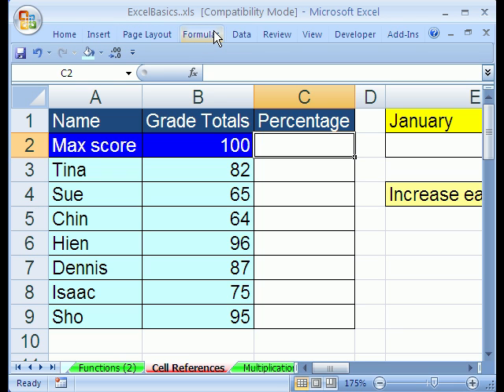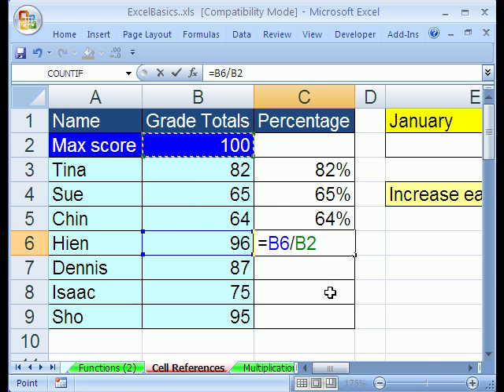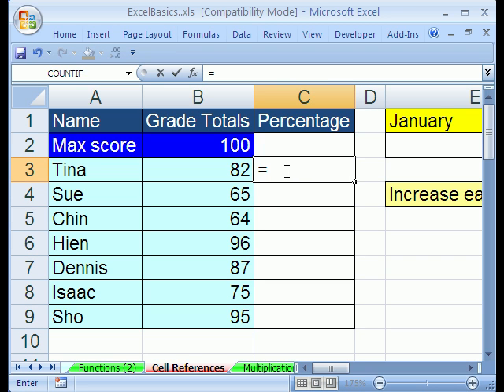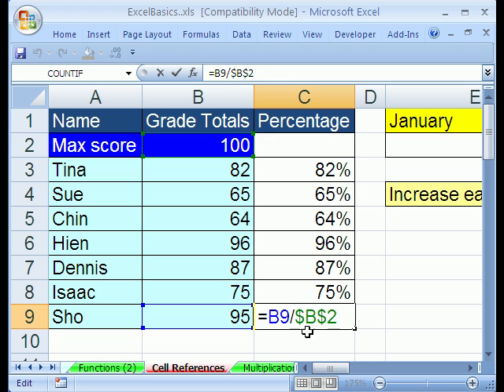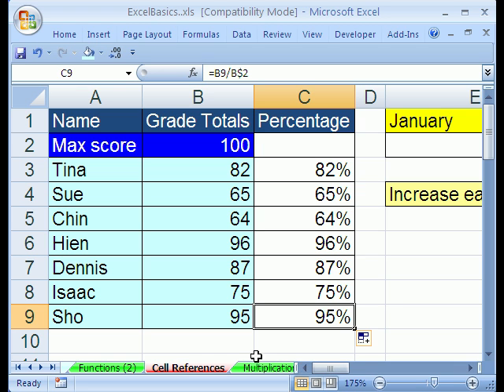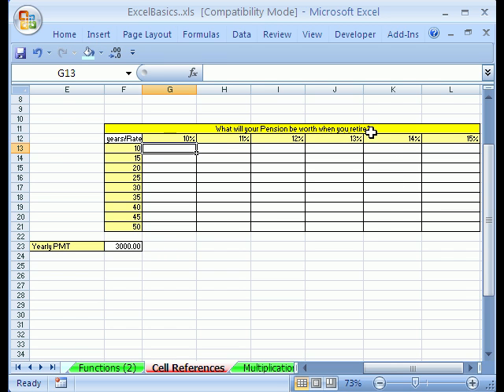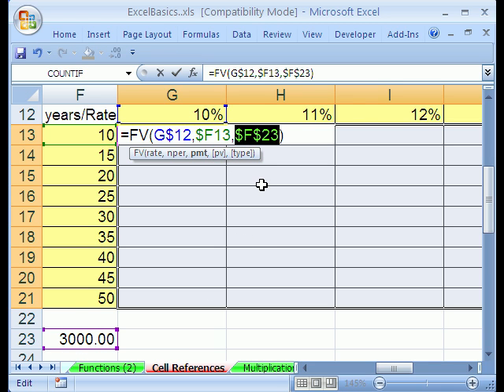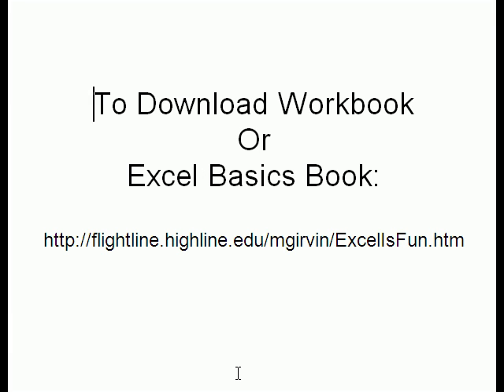Excel Basics #8: Cell References Relative & Absolute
#8 Video topics:
1)Cell references in formulas
2)F4 key to select the type of cell reference
3)Relative Cell Reference
4)Absolute Cell Reference
5)Mixed Cell Reference with column locked (Absolute Column)
6)Mixed Cell Reference with row locked (Absolute Row)
7)Fill handle double click trick for copying
8)Ctrl + Enter keyboard shortcut for entering many formulas at once
9)Formula for Percentage
10)Formula for periodic increase (increase each successive amount by 10%)
11)Formula function for Future Value